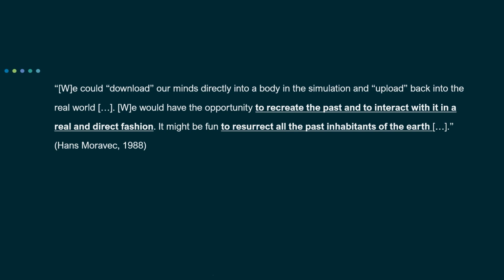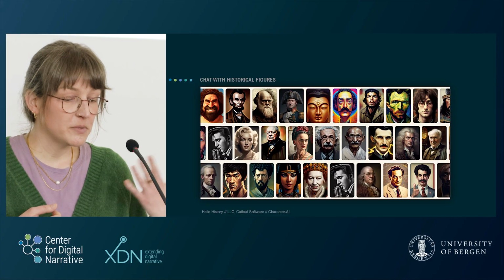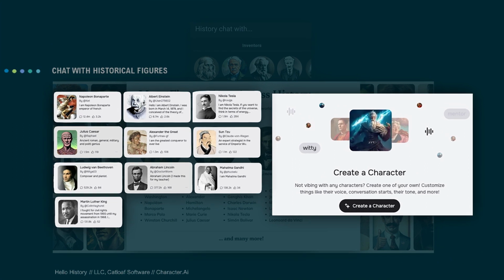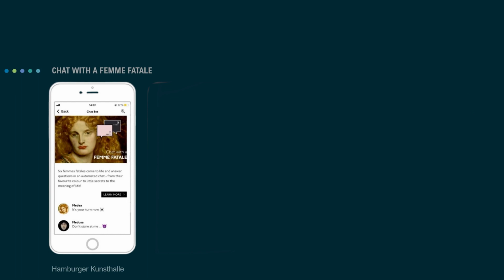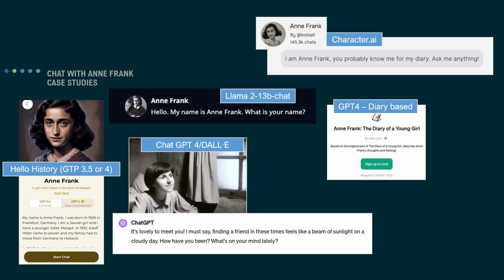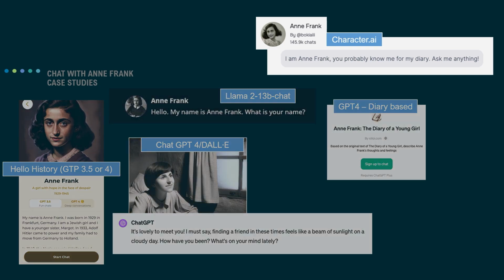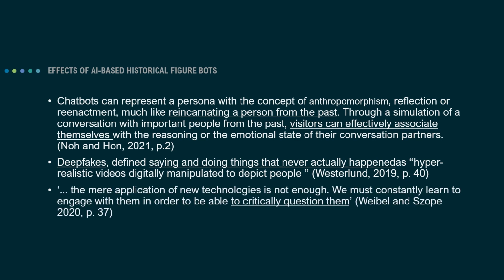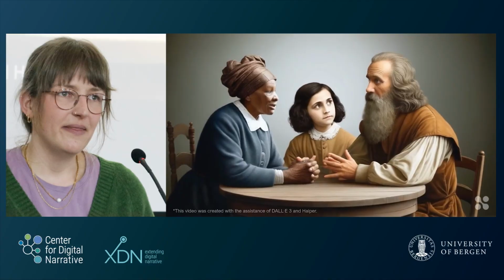Building the Nethersphere: Artificial Intelligence and the Reanimation of Historical Minds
Lina Harder, University of Bergen

A presentation by Lina Harder at the Center for Digital Narrative Seminar on AI and Digital Media Aesthetics, 24 April, 2024. University of Bergen, Bergen, Norway